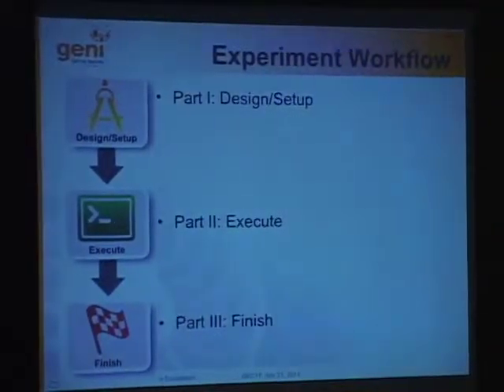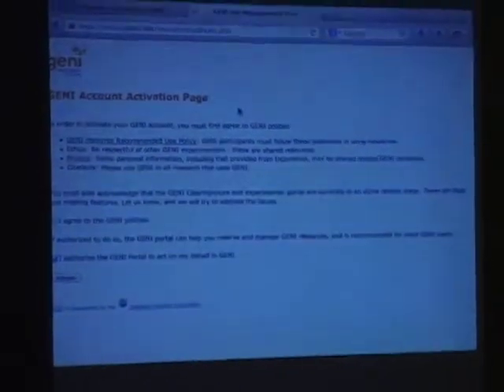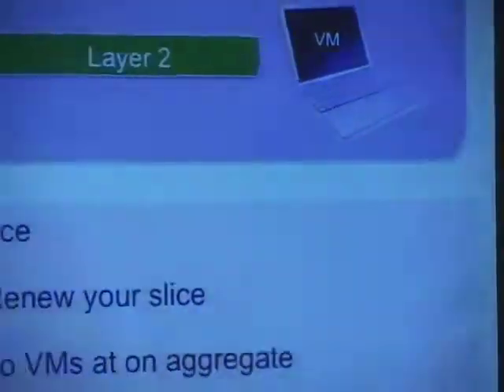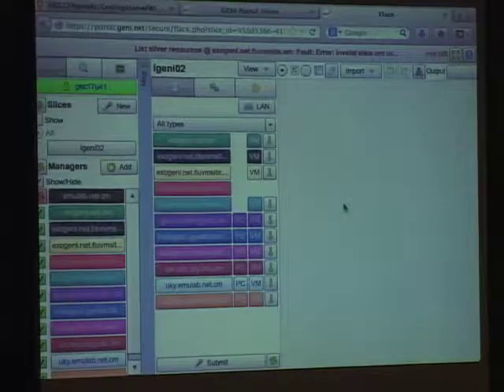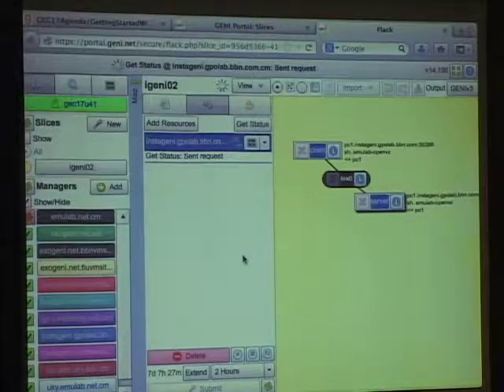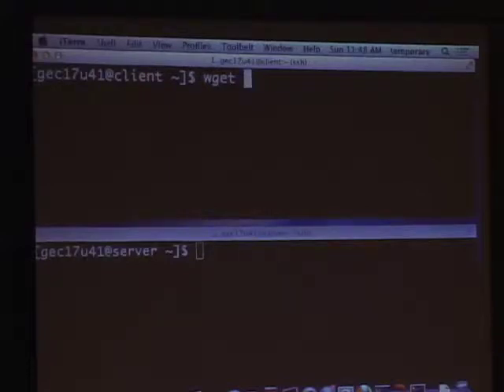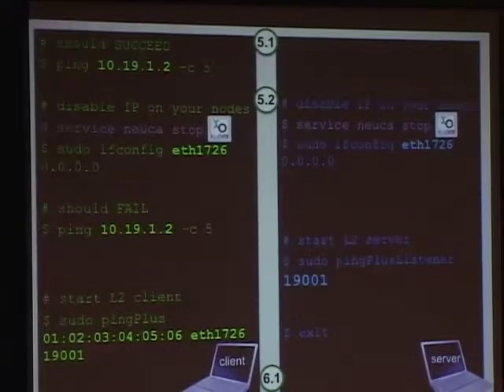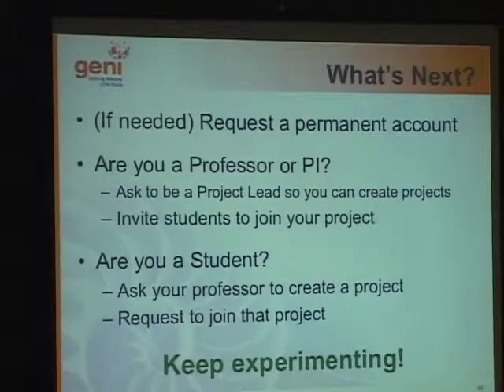GEC17: Getting Started with GENI and the GENI Portal - Part 1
GEC17: Getting Started with GENI and the GENI Portal - Part 1 presented by Sarah Edwards, GPO on 7/21/13 at the University of Wisconsin-Madison.